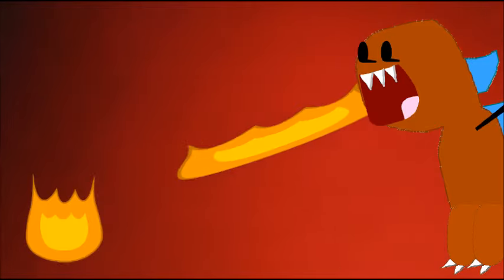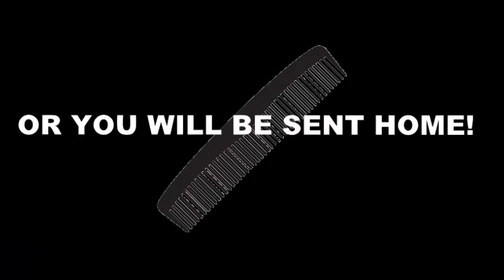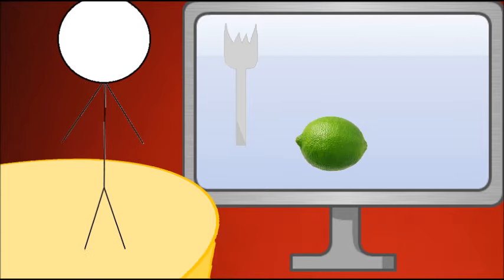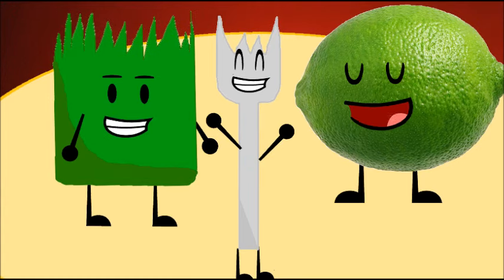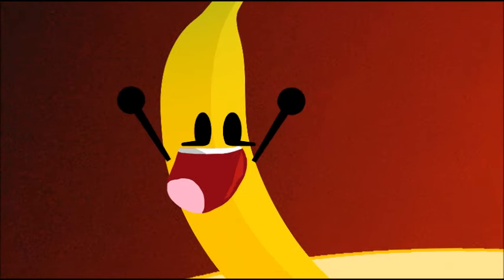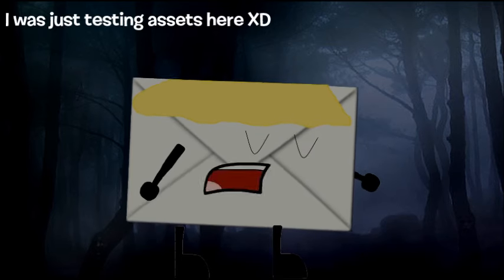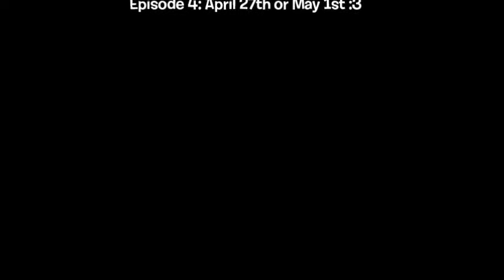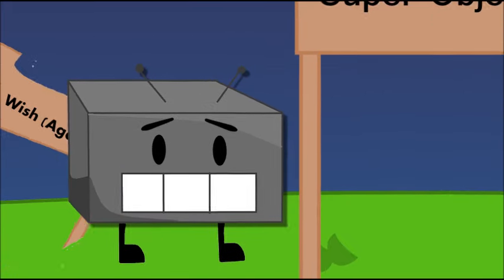Super Object Battle [Reboot]: Episode 3 (Part 1) - Seriously Drago?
1000 Views-April 17 :)